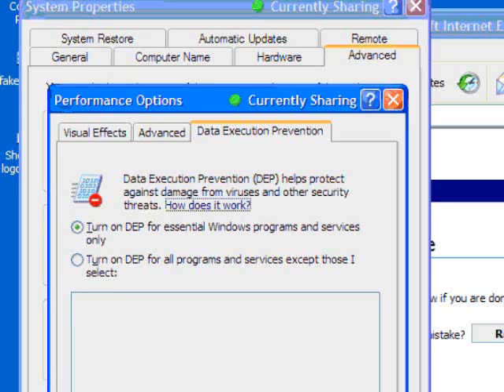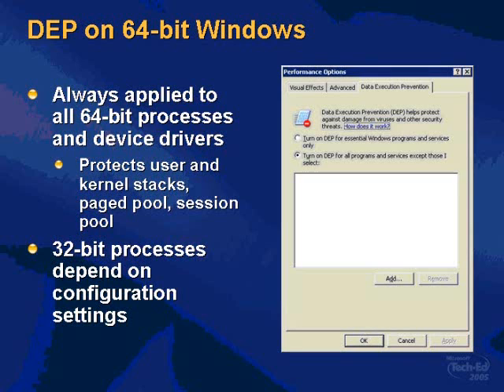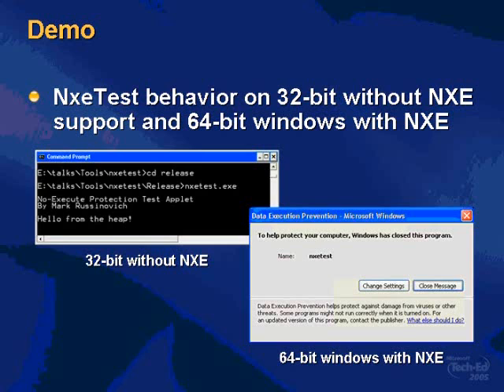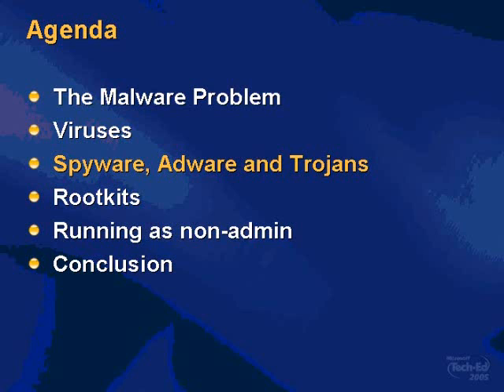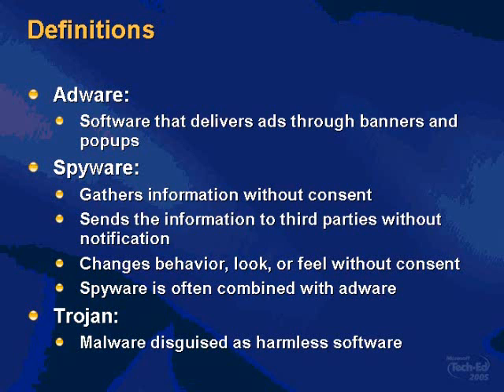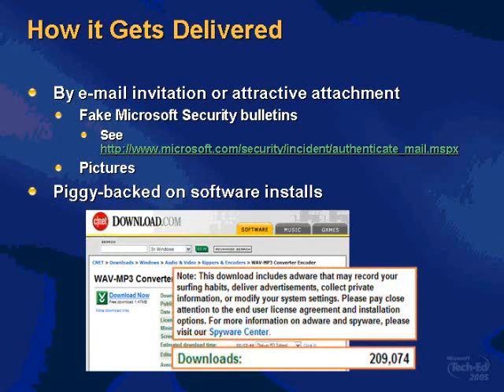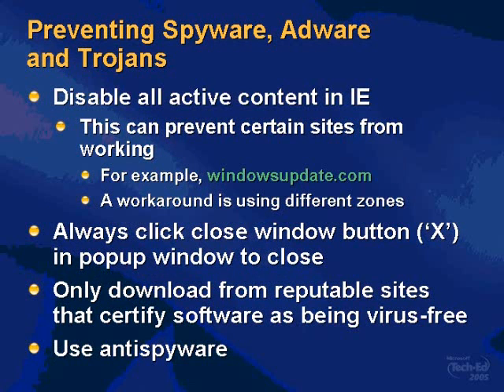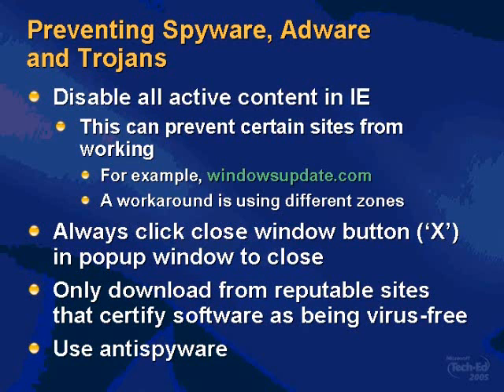Understanding and Fighting Malware: Viruses, Spyware 3/8